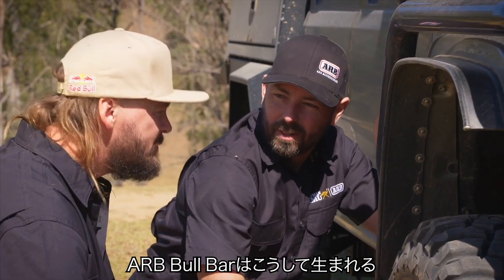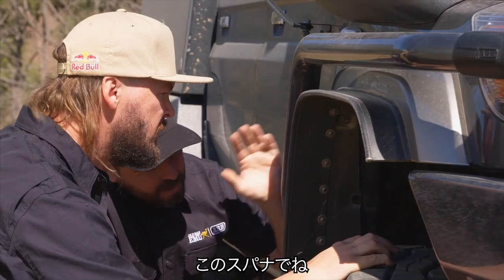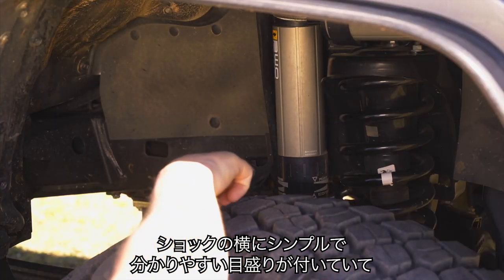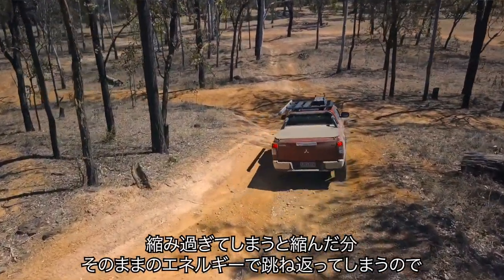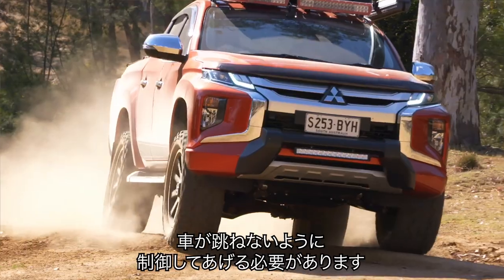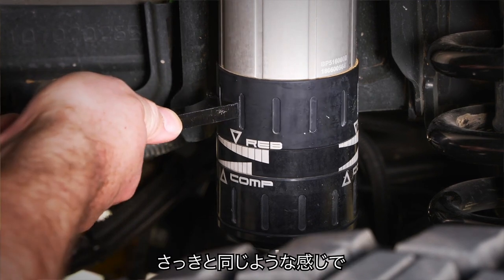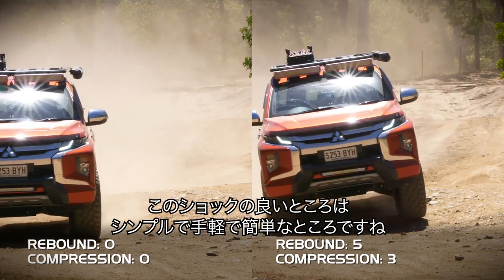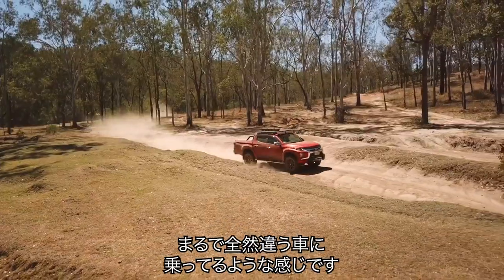BP-51ショック 減衰力の調整講座｜ARB OLD MAN EMUサスペンション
👉BP-51で究極の快適性とコントロール性を出すのにどんなに簡単に調整できるのかお見せしましょう！

もし普段あまり積載しない状態で走ることが多いのであれば、コンプレッションとリバウンドの減衰を下げることでよりオンロードでの快適性を得られます。

逆にコンプレッションとリバウンドの減衰を高めることでより多くの積載ができたり、オフロード走行でのスピード域を上げられます。

RedBullドライバーのトビーがBP-51減衰調整の明快講座を受ける様子を見てみましょう👆

✅ BP-51についての解説を加えたロングバージョンはこちら

✅ ARB のサスペンション【オールドマンエミュー】詳細は

【Toby Joseph Price（トビー・ジョセフ・プライス）】

Red Bull KTMファクトリーラリーチームのメンバー。

二輪ではダカールラリーの二輪部門で2度の優勝経験を持つ、KTMオフロードバイクのライダー。

四輪では三菱のピックアップトラック、トライトンがベースの「ミツビシ・トライトン・トロフィートラック」のドライバー。

オーストラリアのオフロードレース『Finke Desert Race（フィンケ・デザート・レース）』において、二輪と四輪の両方で優勝経験を持つ唯一の選手です。

主なスポンサー
Red Bull
KTM
Mitsubishi Motors
ARB 4x4 Accessories
BFGoodrich
Michelin
etc...

当動画は @ARB4x4Accessories より投稿された動画を字幕編集して再投稿したものです。